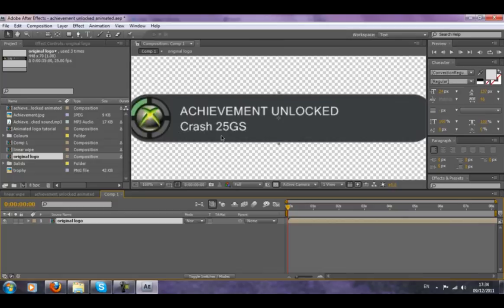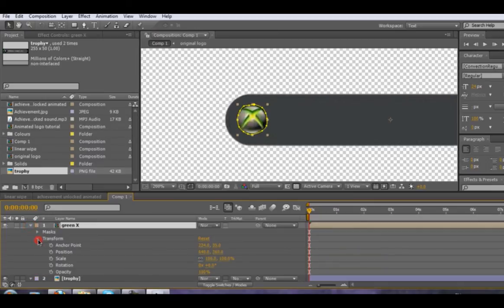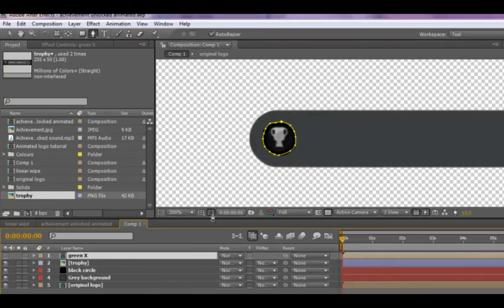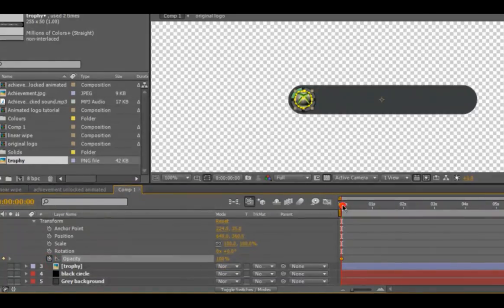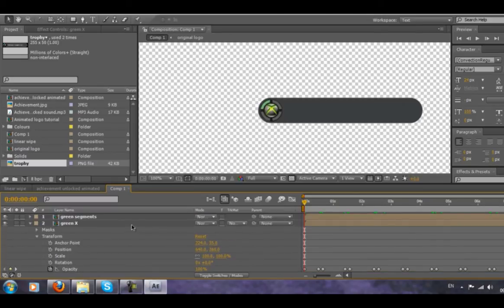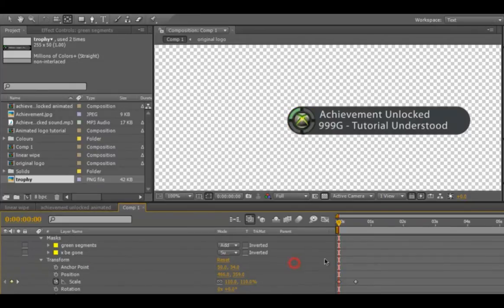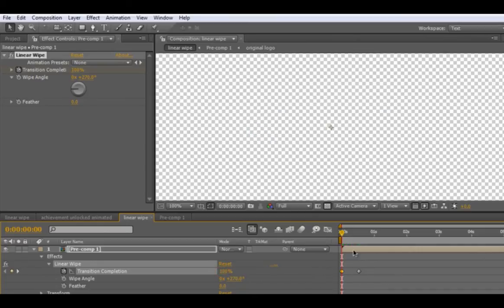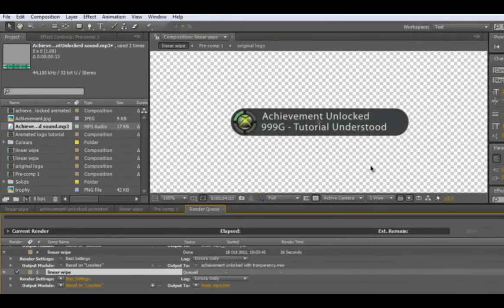How To Make Your Own Spoof Xbox 360 Achievement Unlocked Animated Logo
In this adobe after effects tutorial I show you how to make your own customised Xbox 360 achievement unlocked logo notification thing.
Please let me know how you get on and show me anything you make as a result.